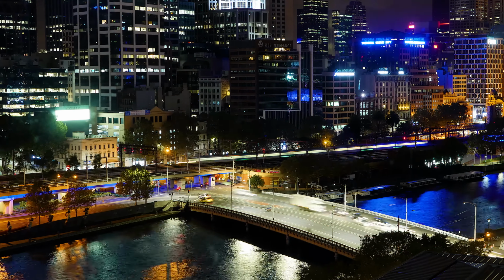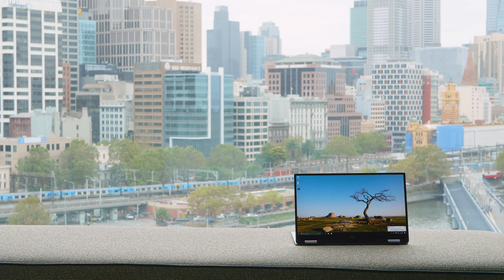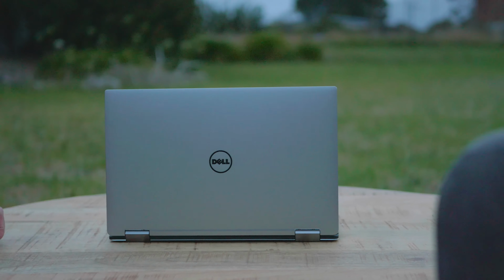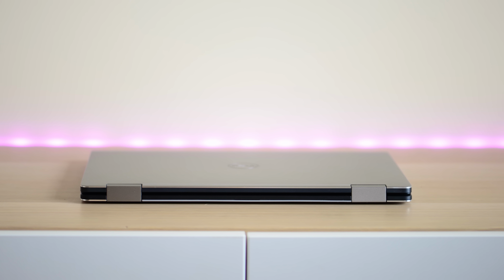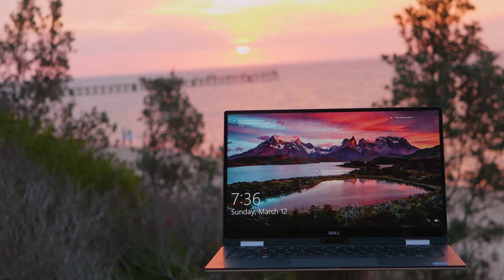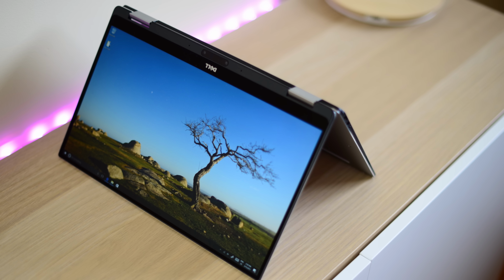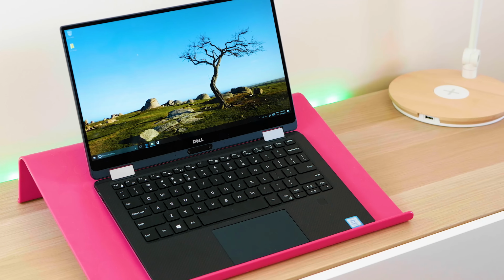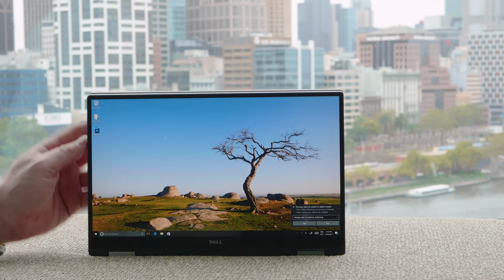Dell XPS 13 2 in 1 9365 Kaby Lake REVIEW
XPS 13 2-in-1 9365 Kaby Lake REVIEW. Beauty without borders.
Our smallest1 13-inch 2-in-1 with InfinityEdge display, powerful performance and best in-class security.

Amazon US recommended model

XPS 13 2-in-1 Silver Powered by 7th Gen Intel® Core™ i7 Processor, Windows 10 Home, 16GB memory & 512GB SSD.

GEAR I USE:
Camera I use for video

Camera I use for images

Video lens

Stills lens

Video camera Mic

Video Lights

Voice over Mic

Tripod & video head

My Beast
Intel Xeon 2683 CPU

SeaSonic Prime Titanium 850W PSU

WD GOLD HDD

Motherboard ASRock x99 Fatality Pro 3.1

Nvidia Titan X

Fractal Define R5 Case

Noctua CPU Cooler Fan

Corsair LPX DDR 4 RAM

Samsung 950 Pro SSD

Focusrite Scarlett 2i2 USB Audio DAC